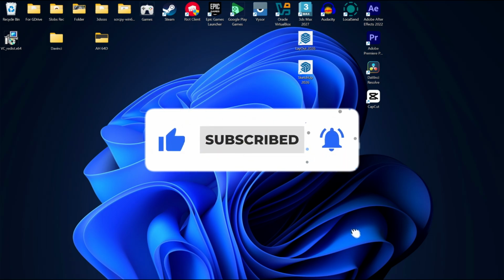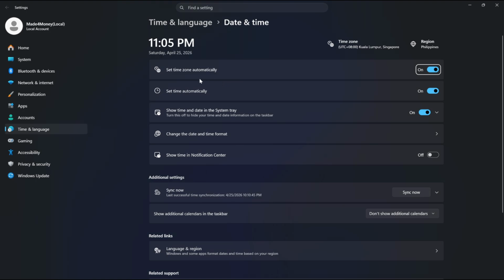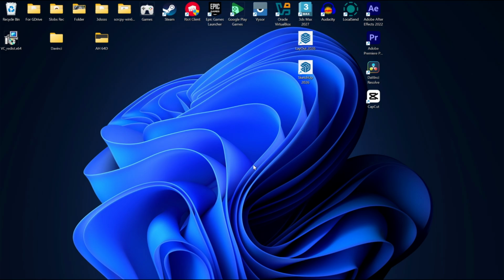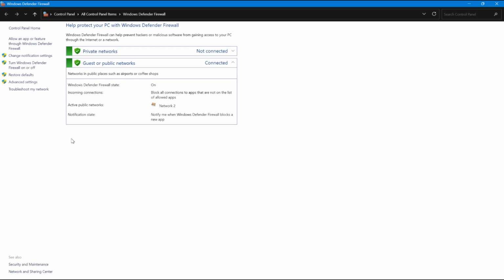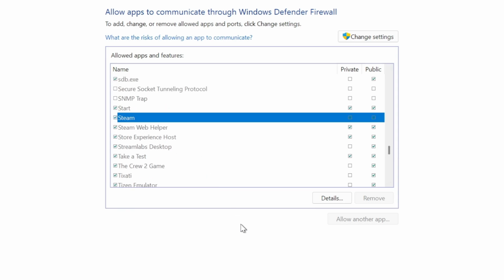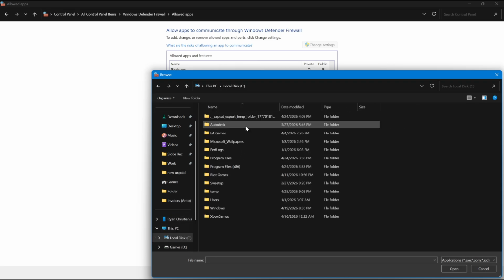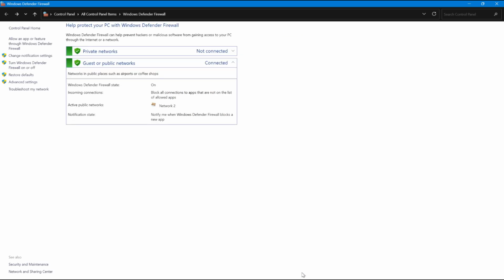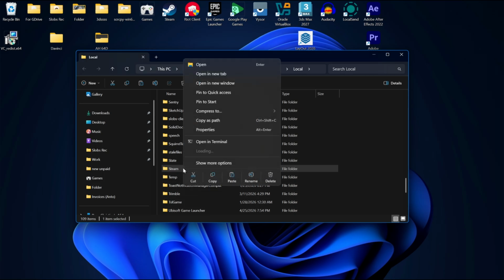How To Fix Steam Won't Login With Correct Email & Password (Full Guide 2026)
How To Fix Steam Won't Login With Correct Email & Password

In this video, I will show you how to fix the problem where Steam won't log in even with the correct email and password. Many users experience login errors where Steam refuses to authenticate their account despite entering the right credentials. This issue can happen due to Steam server problems, incorrect login settings, corrupted cache files, or network configuration issues. In this step-by-step tutorial, I will guide you through several solutions including clearing Steam cache, resetting your network settings, verifying account login information, and fixing connection problems so you can successfully sign in to your Steam account again.

00:00 Introduction
00:10 How To Fix Steam Won't Login With Correct Email & Password